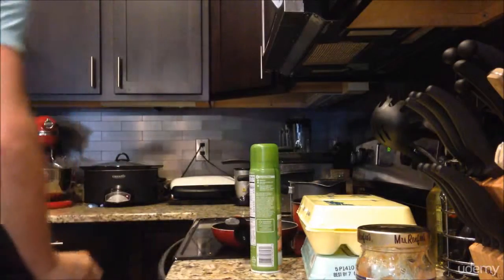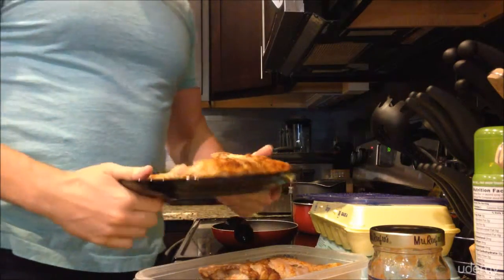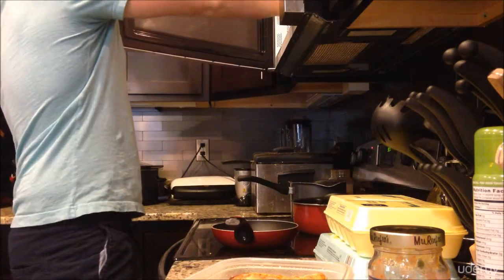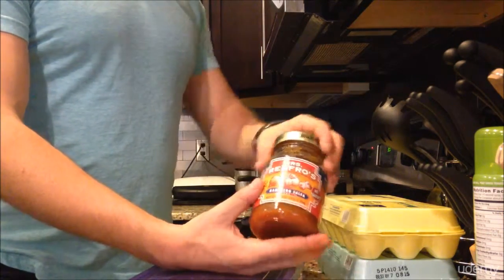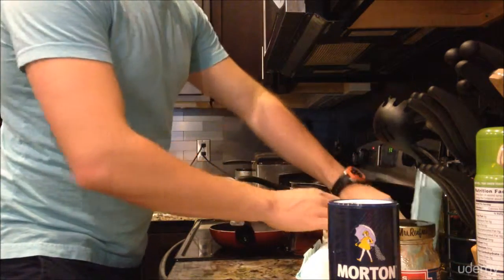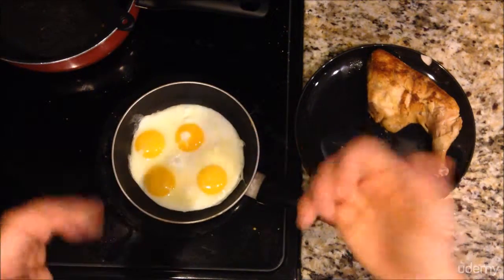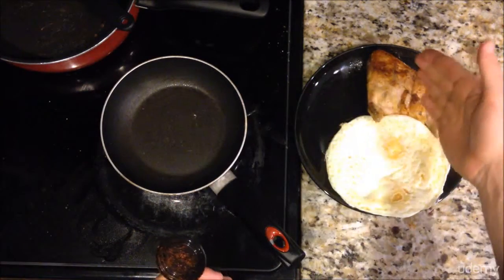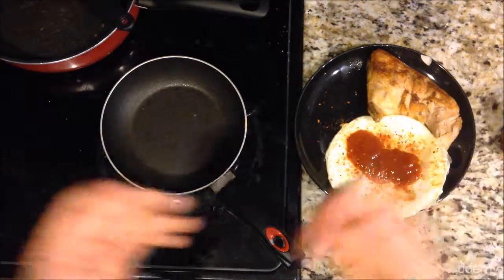Free Weight Loss Course Weight Loss Made Simple Udemy14